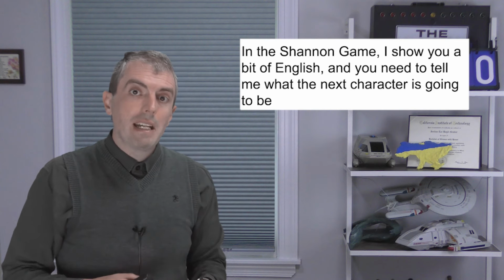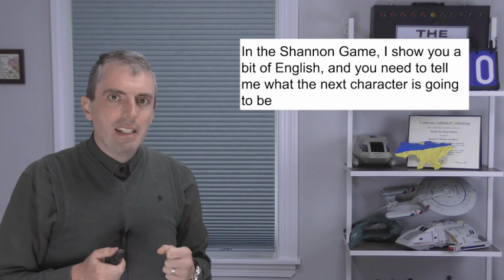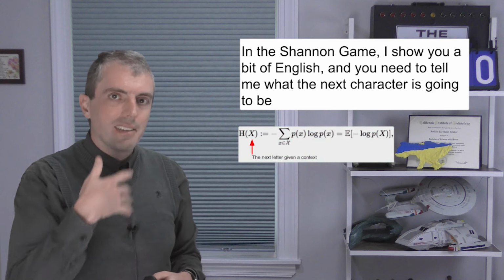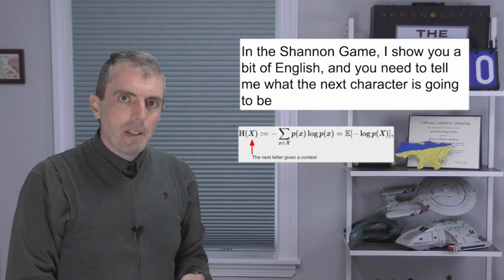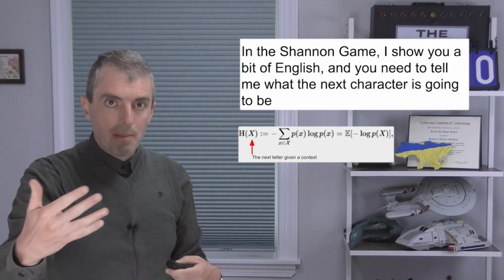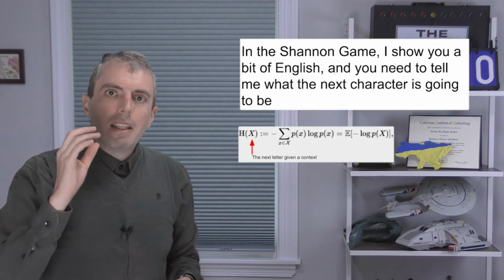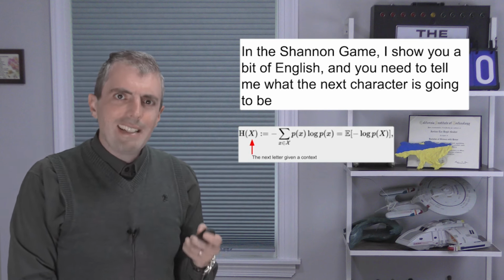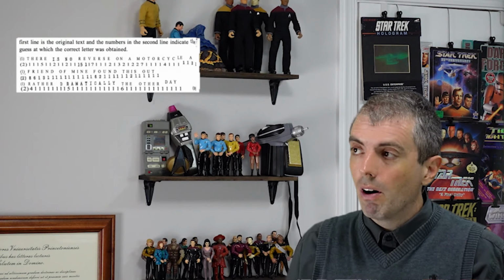The Shannon Game, Entropy, and the Power of Predicting Language [Lecture]